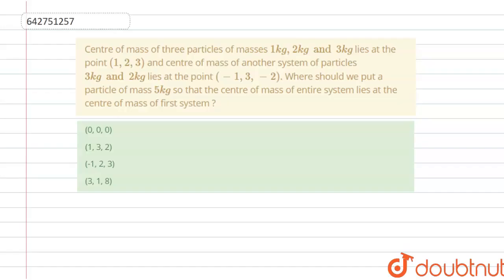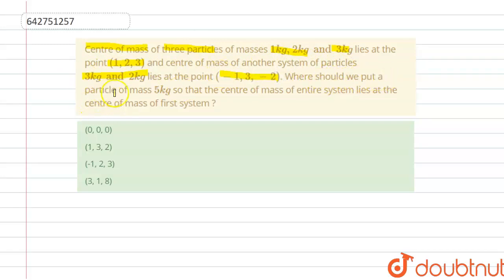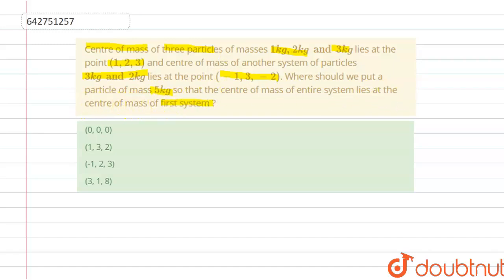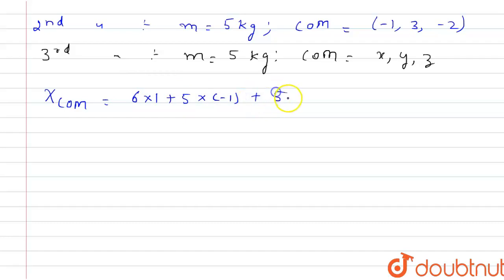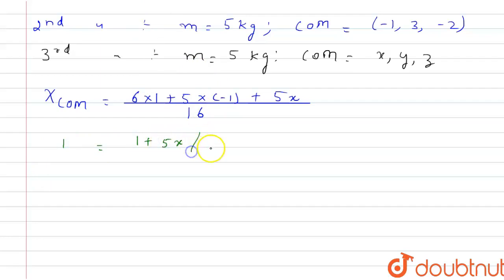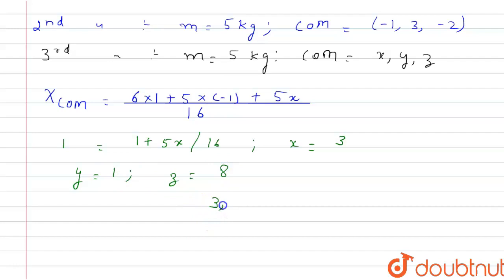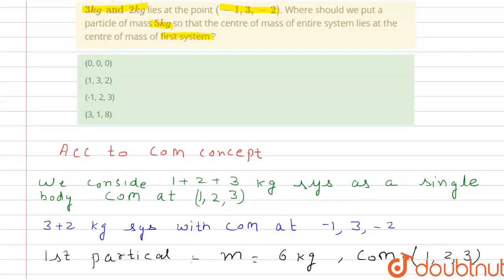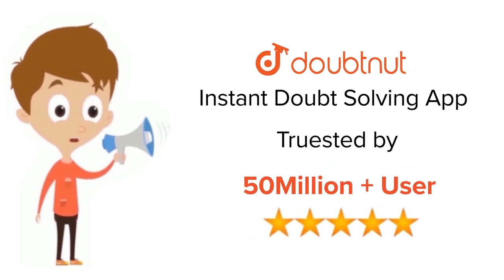Centre of mass of three particles of masses 1 kg, 2 kg and 3 kg lies at the point (1,2,3) and ce...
Centre of mass of three particles of masses 1 kg, 2 kg and 3 kg lies at the point (1,2,3) and centre of mass of another system of particles 3 kg and 2 kg lies at the point (-1, 3, -2). Where should we put a particle of mass 5 kg so that the centre of mass of entire system lies at the centre of mass of first system ?
Class: 11
Subject: PHYSICS
Chapter: SYSTEM OF PARTICLES AND ROTATIONAL MOTIONS
Board:NEET

👉 Have Any Query? Ask Us.